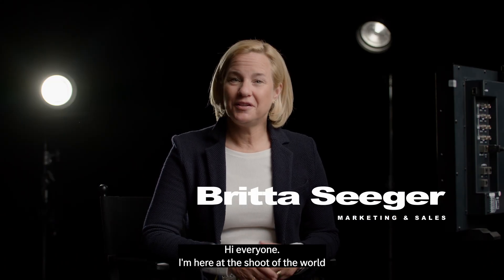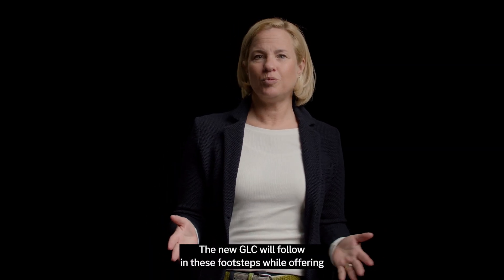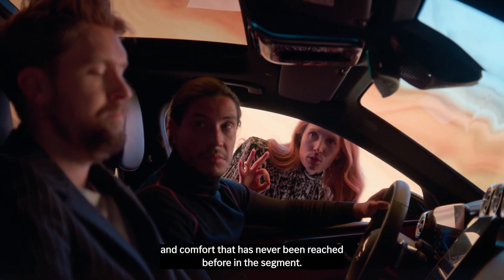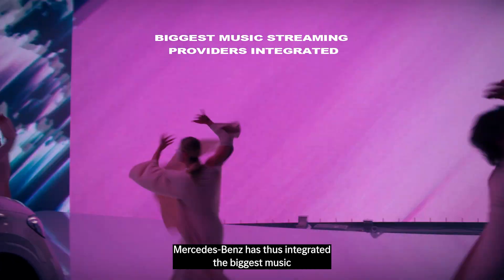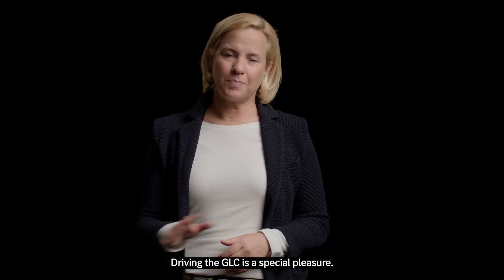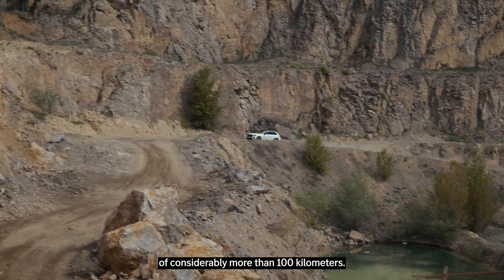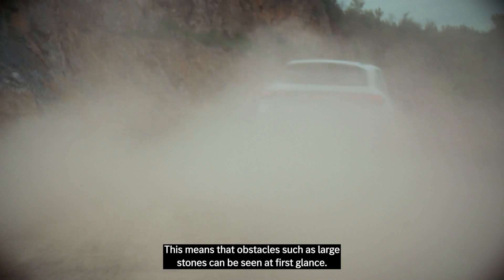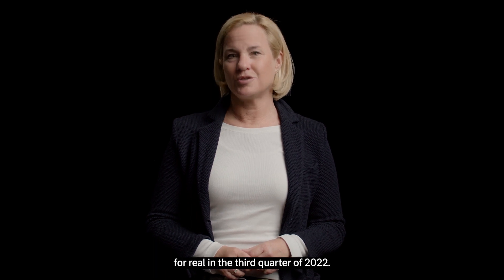2023 Mercedes GLC Class - Official Presentation (World Premiere)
Presentation & World Premiere of the new 2023 Mercedes GLC Class